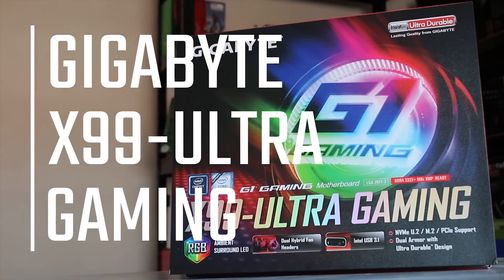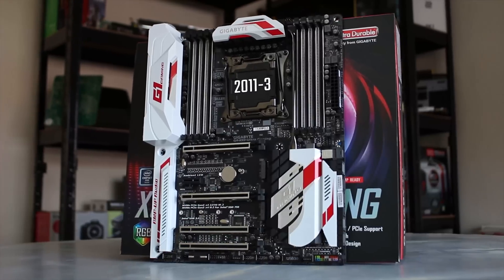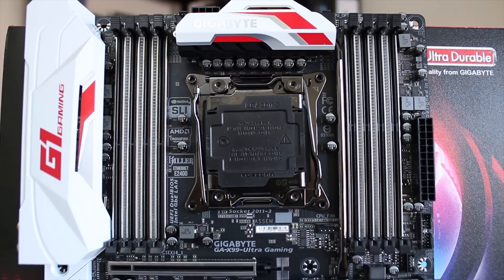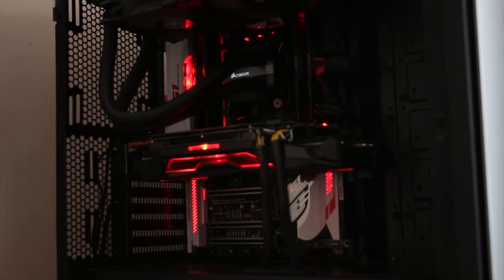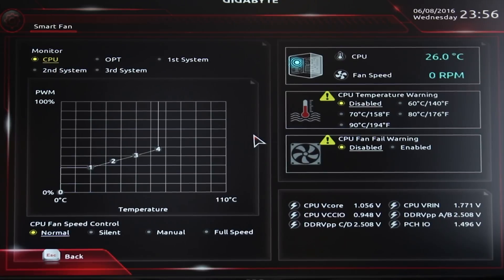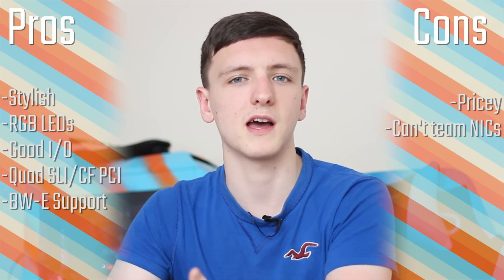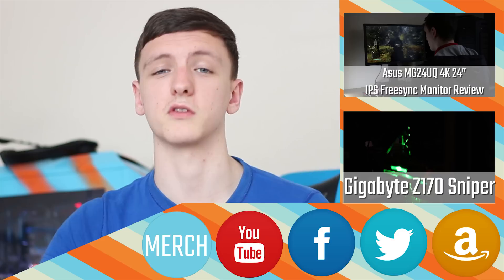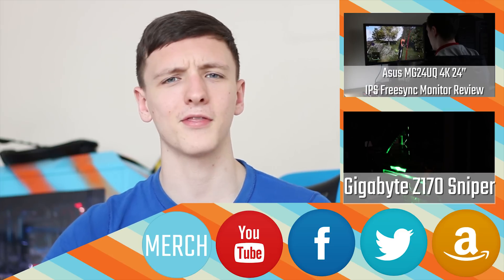Gigabyte X99-Ultra Gaming Motherboard Review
Gigabyte's new X99 refresh board comes compatible with Broadwell-E chips out of the box, and has some nice new features too!